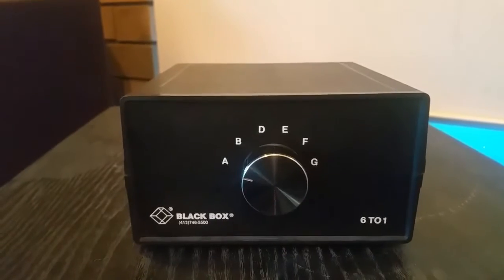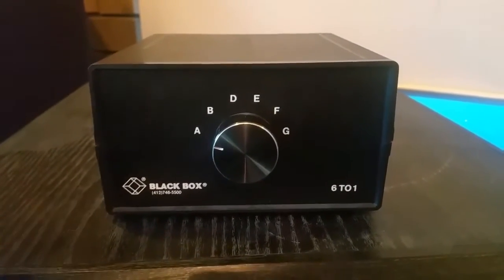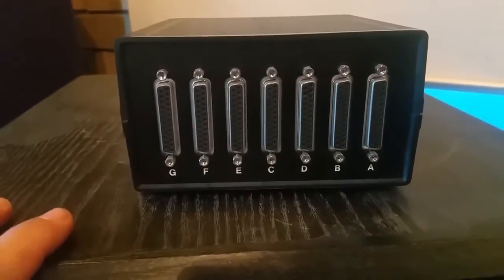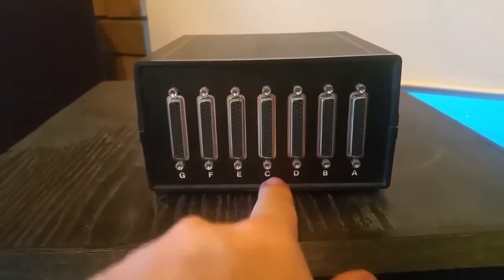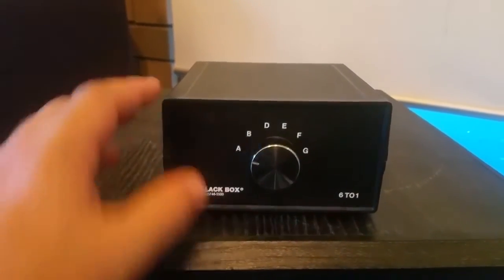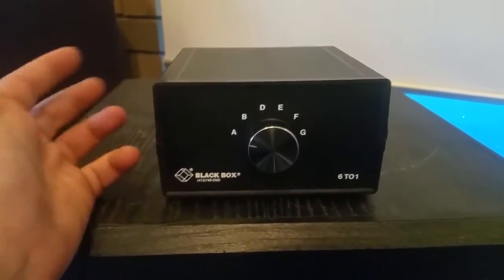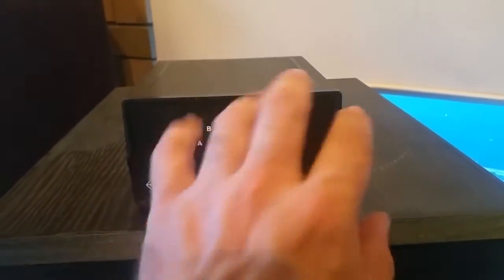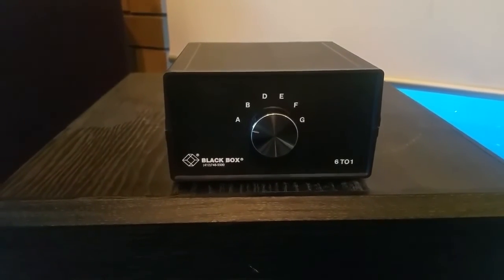Product Review - BlackBox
Quick review of a BlackBox 6to1 serial switch box